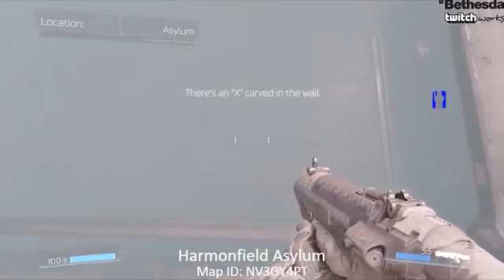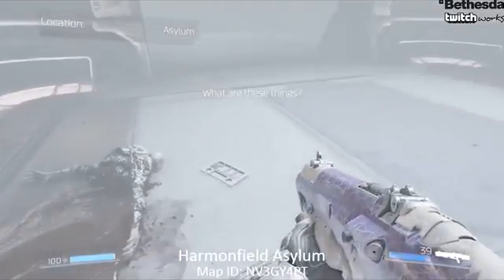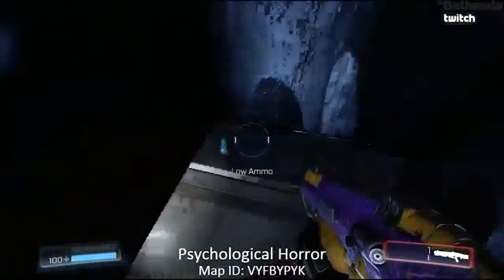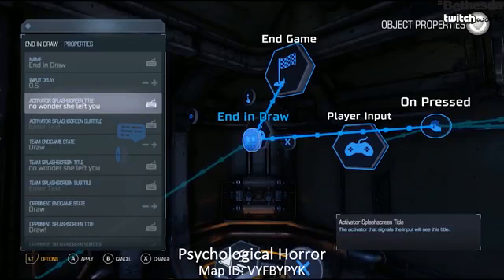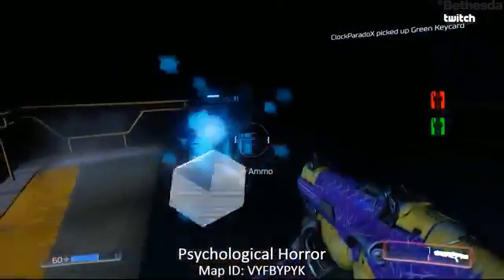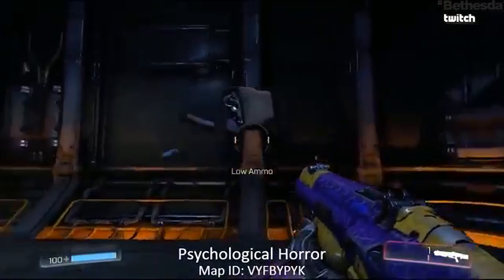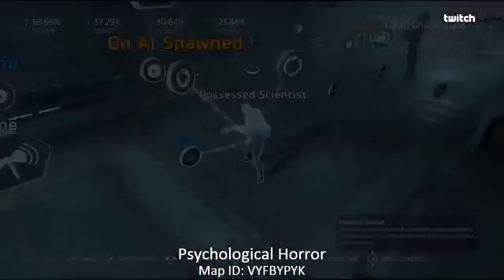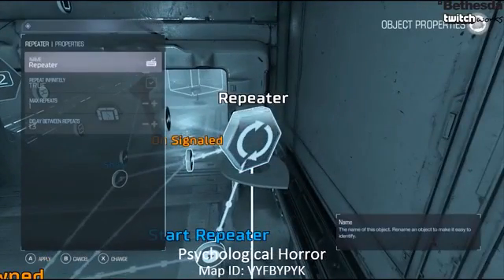DOOM SnapMap Monday : Building Horror maps with id Software Part 1